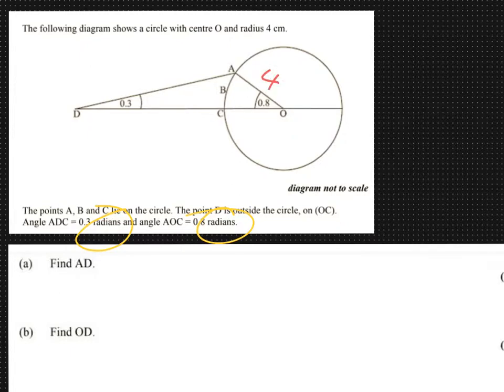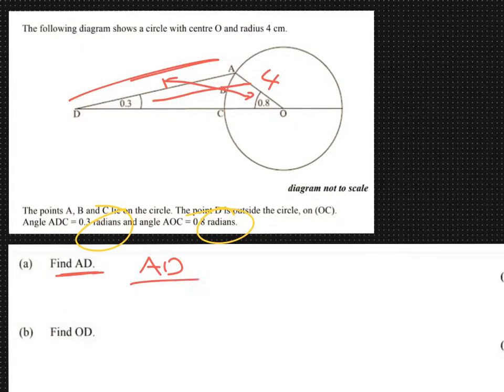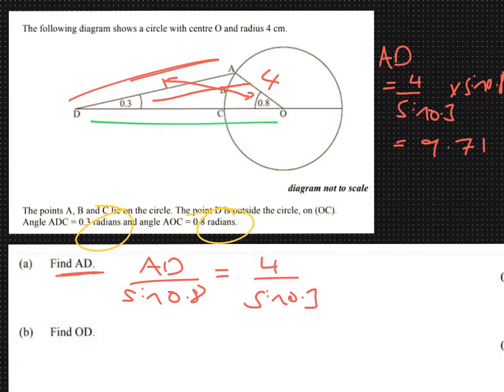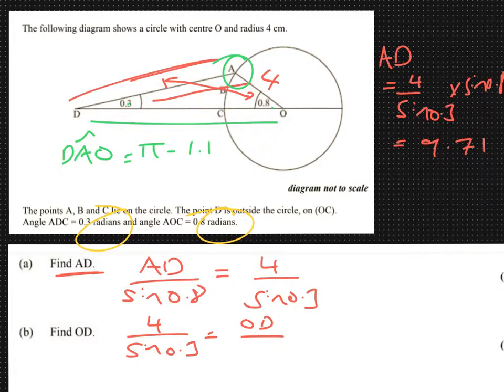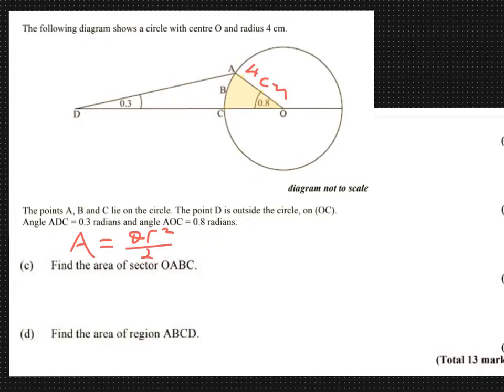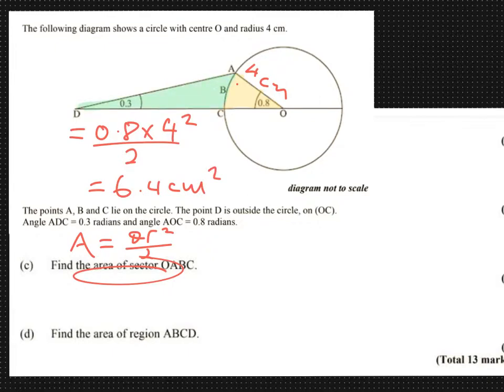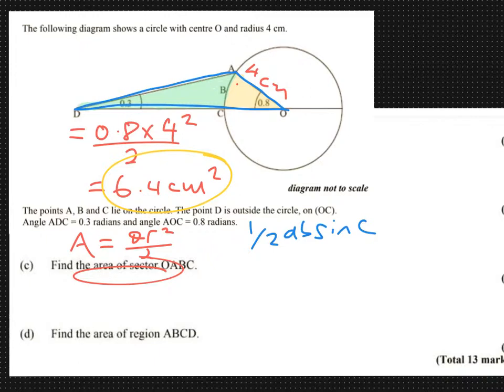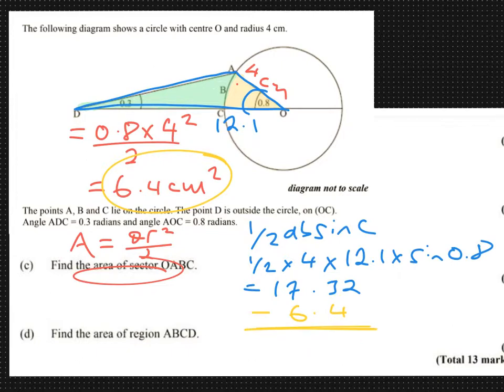L6 Mock 2018 Q9